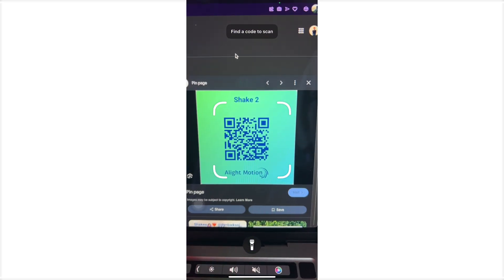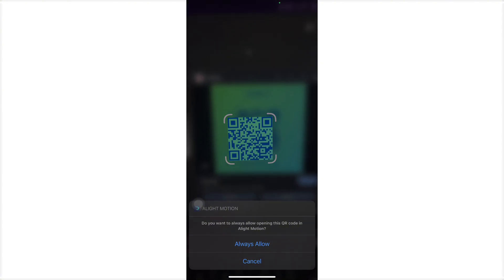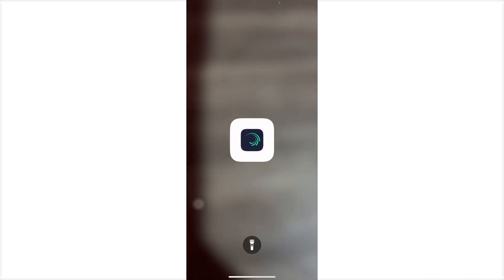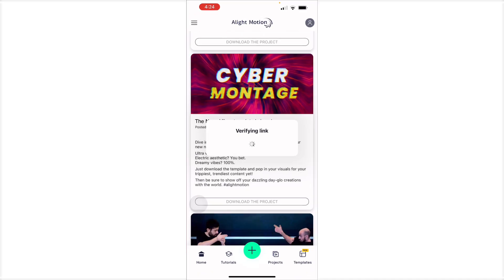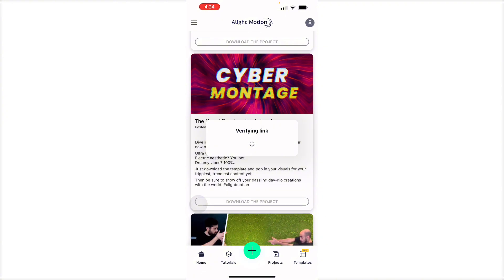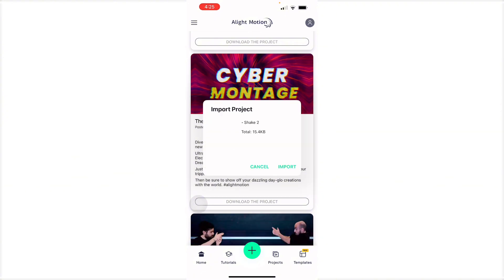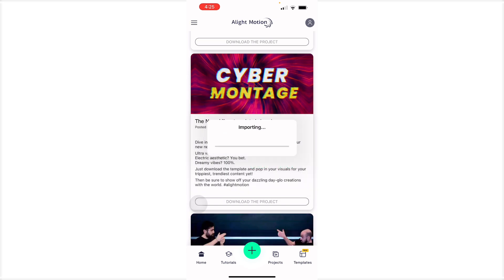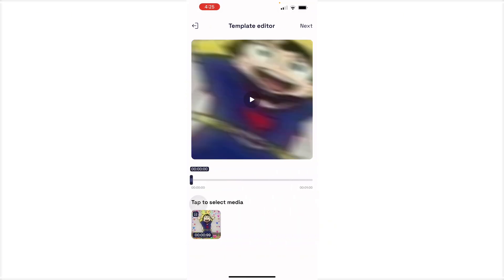How To Use Alight Motion QR Codes | Tutorial (2025)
👉 In this tutorial, we will show you how to easily add QR codes to your videos in Alight Motion. Learn how to use QR codes in Alight Motion, add presets, and create custom codes for a unique touch to your projects. Join us as we guide you through the process step by step.